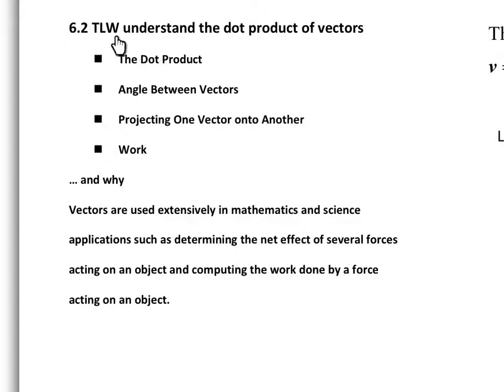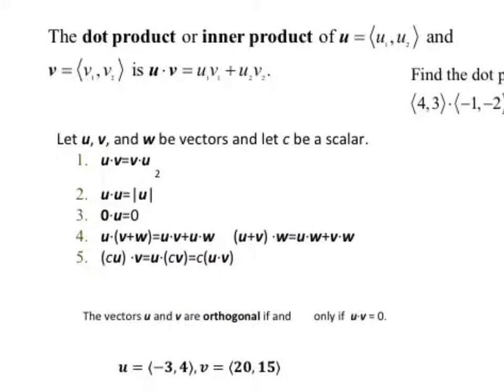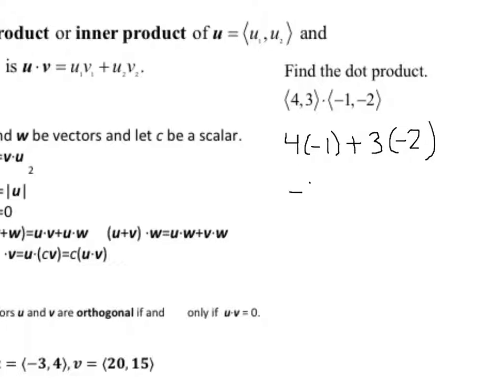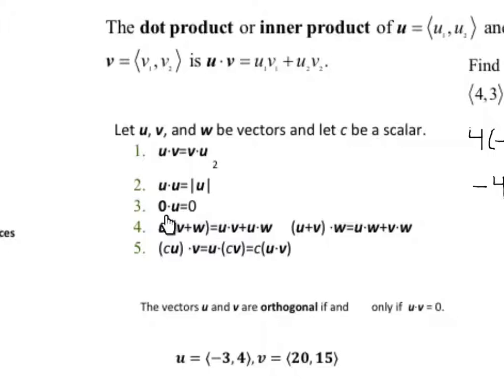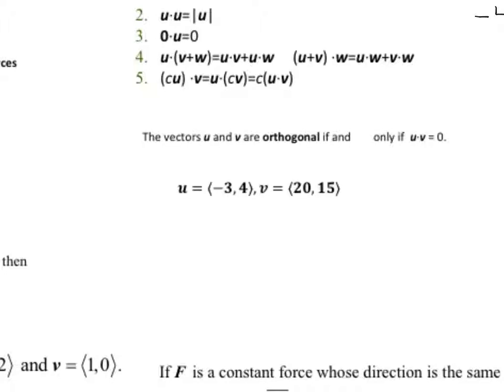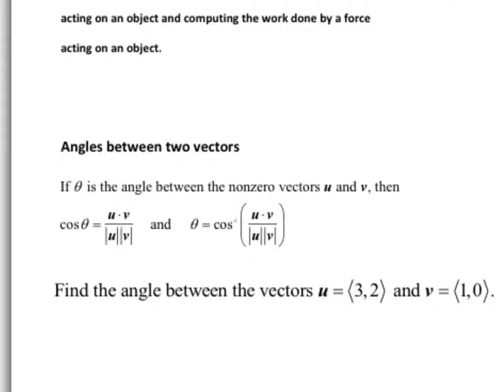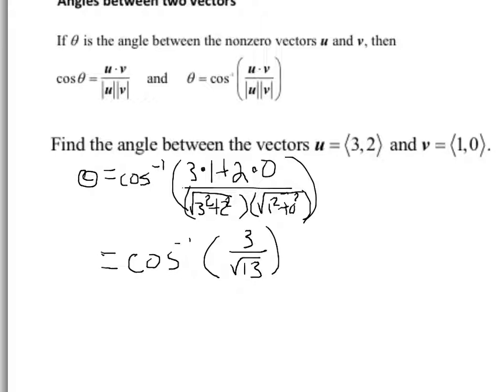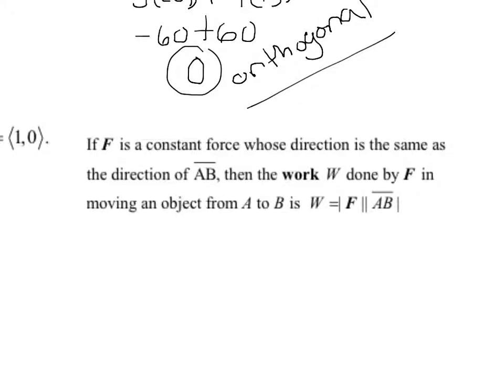6 2 Dot Products